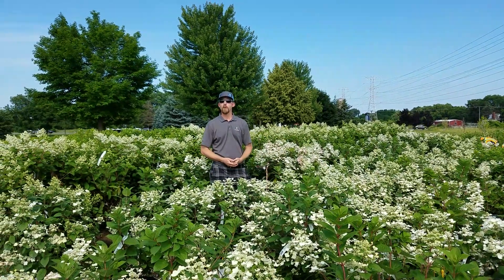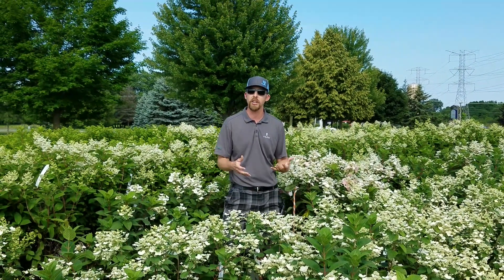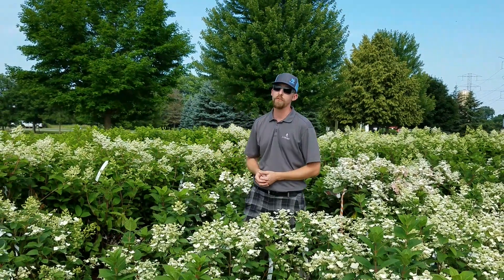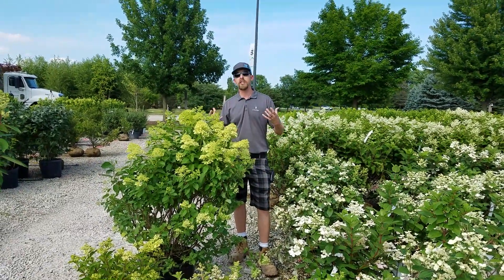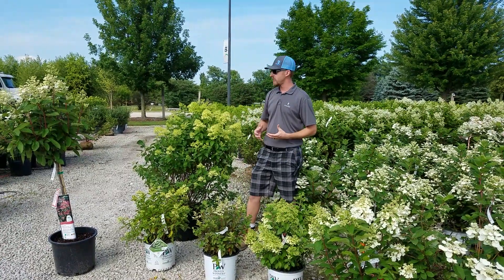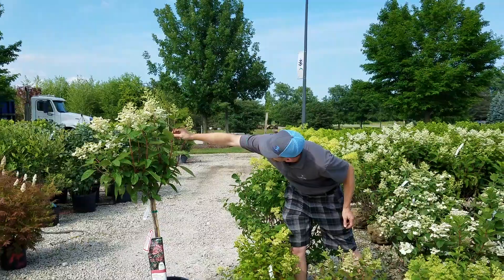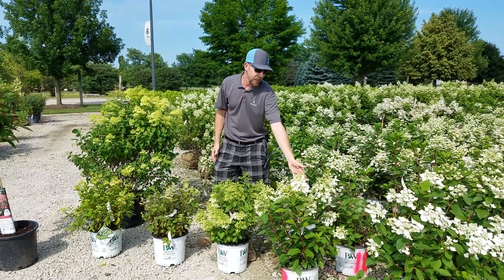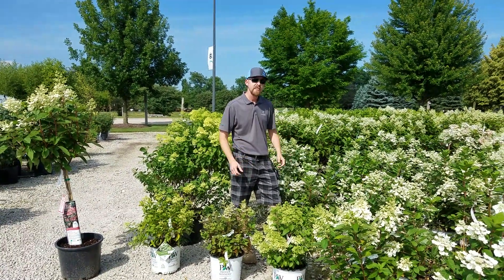Lurvey Walk & Talk - Hydrangea paniculata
Lurvey Walk and Talk - Hydrangea paniculata with Bryan A., Plant Guru in Volo.  Everyone loves Hydrangeas! A must-have for any garden!